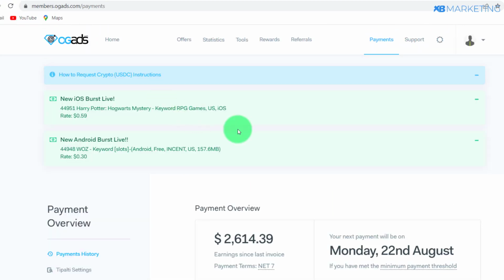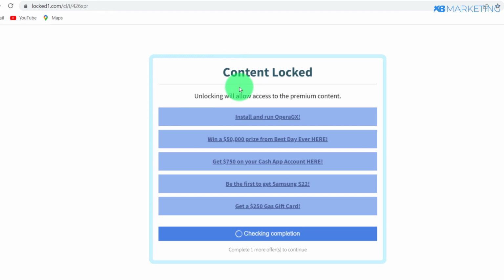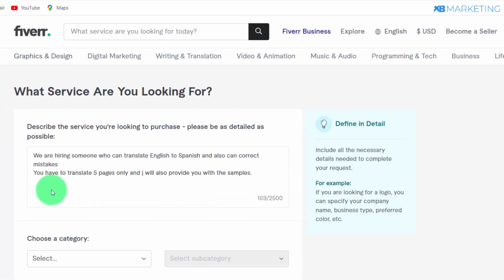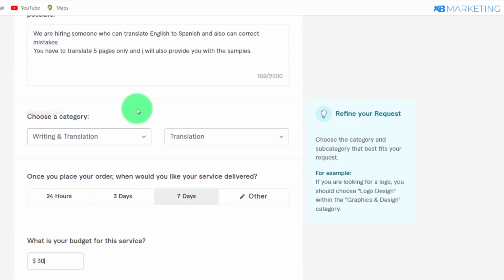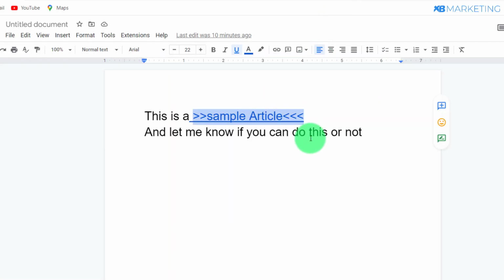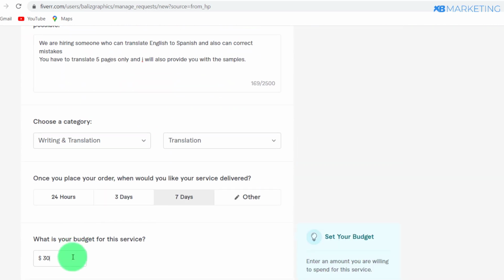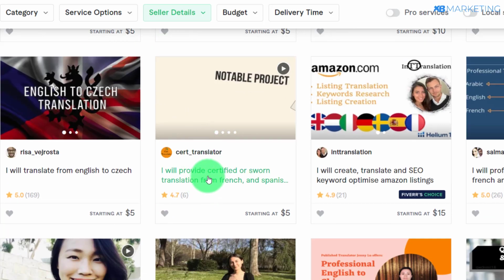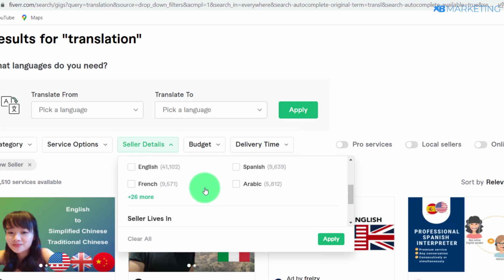Fastest $2,614.39 With Blackhat CPA Marketing Method | Free Traffic Method 2022 (Beginner)